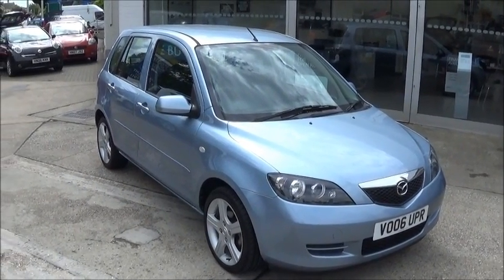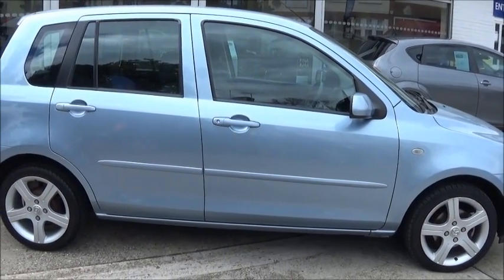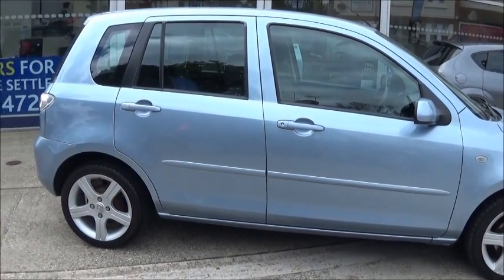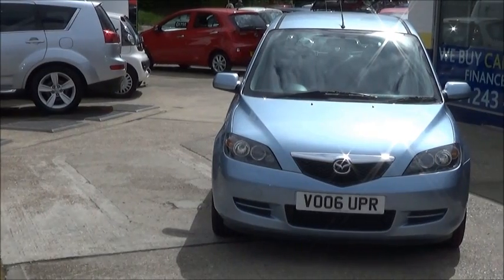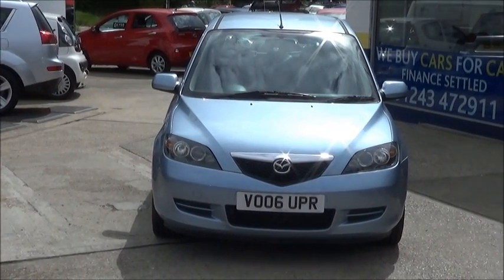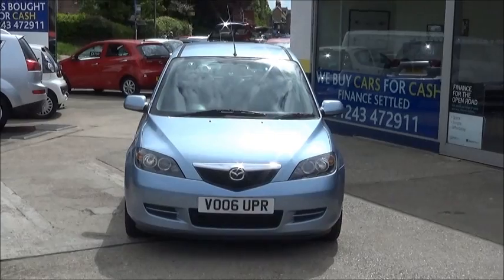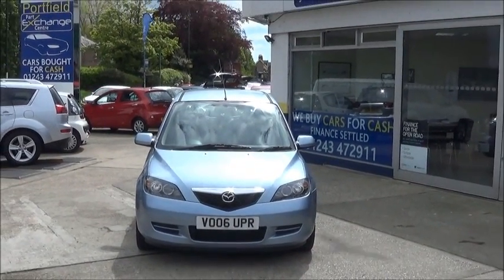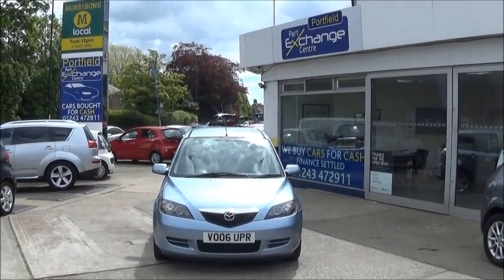Portfield Part Exchange Centre - Mazda 2 Capella